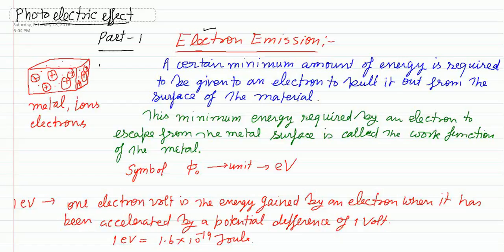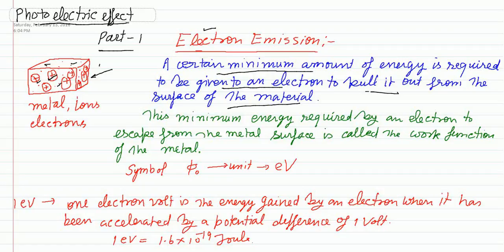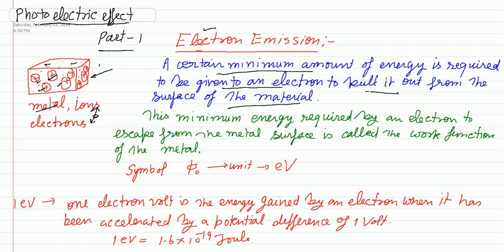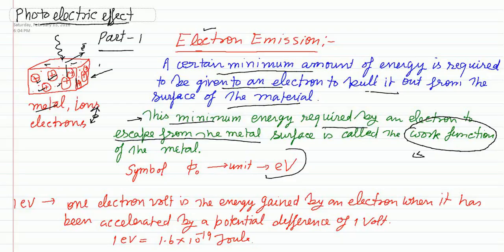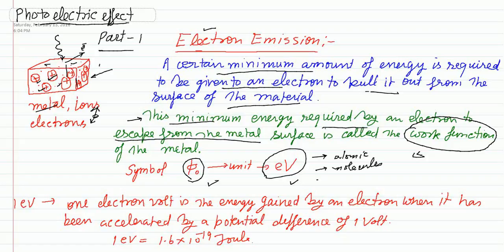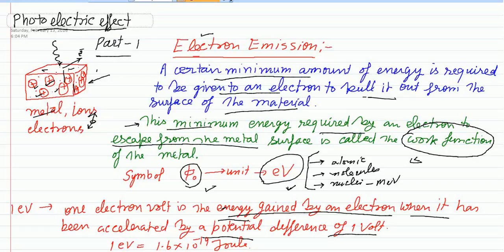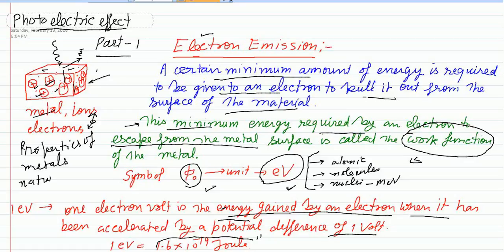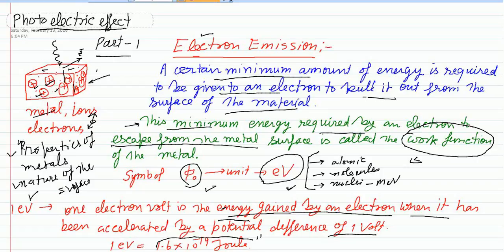Photoelectric effect-Electron emission and work function part-1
Photoelectric effect-Electron emission and work function is defined here.